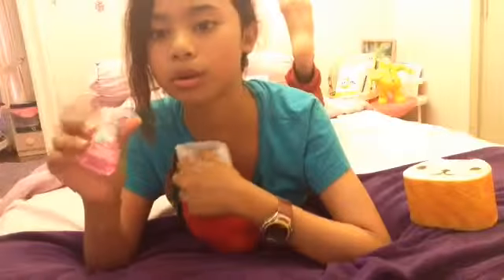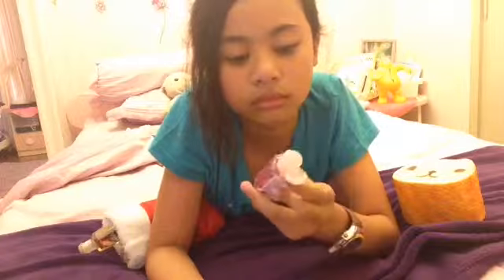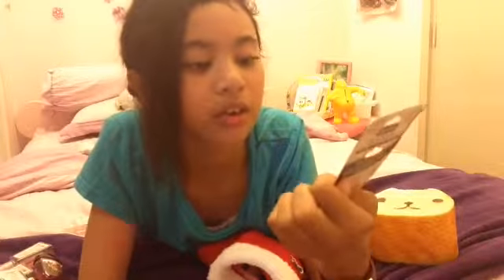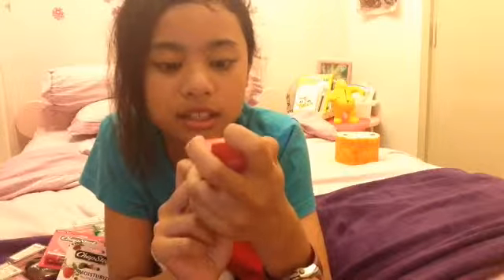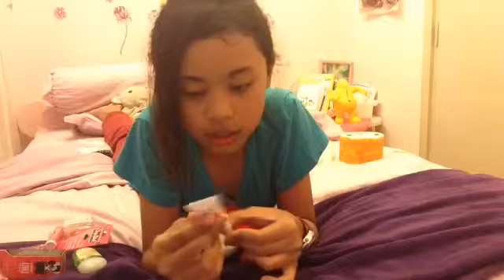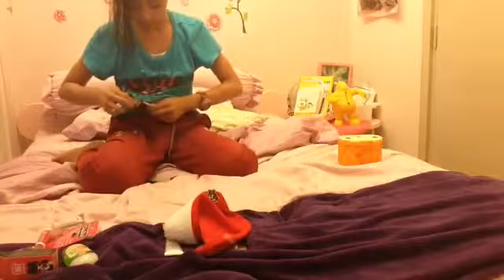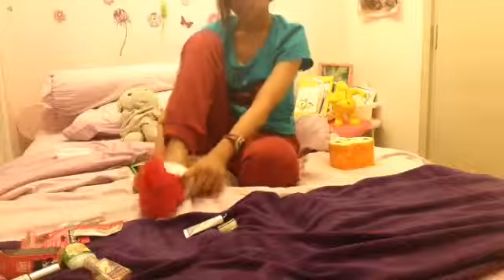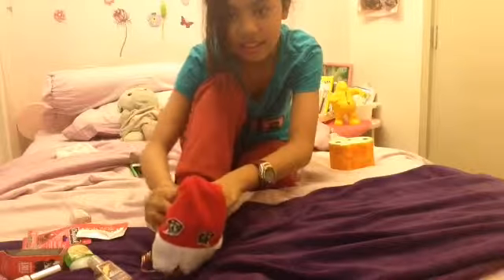What's in that bag?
Ending tho